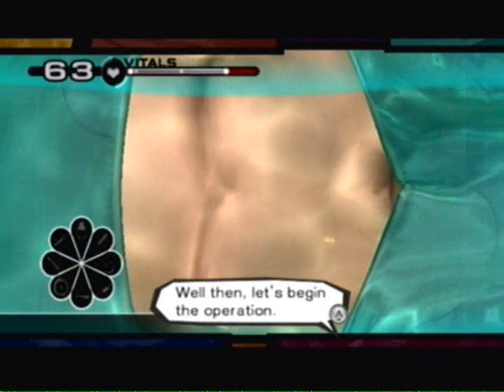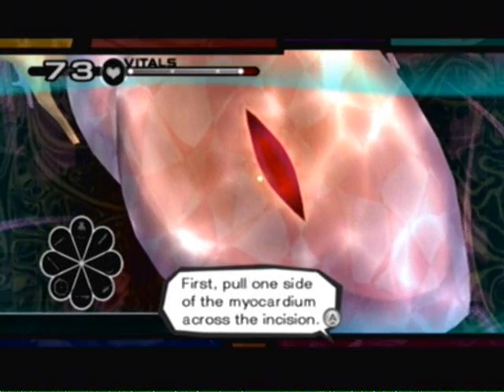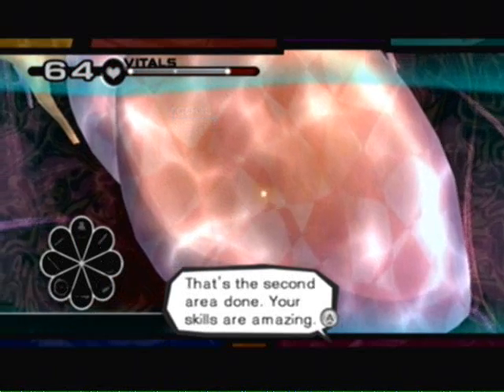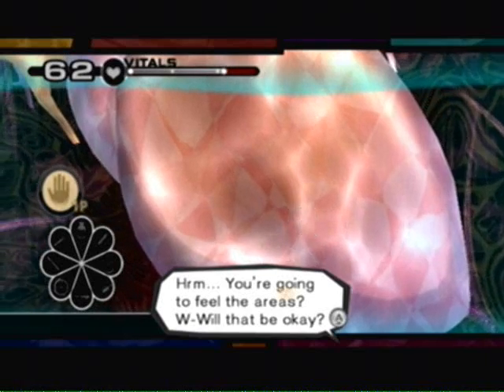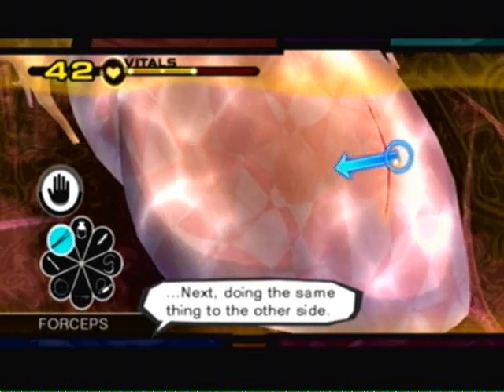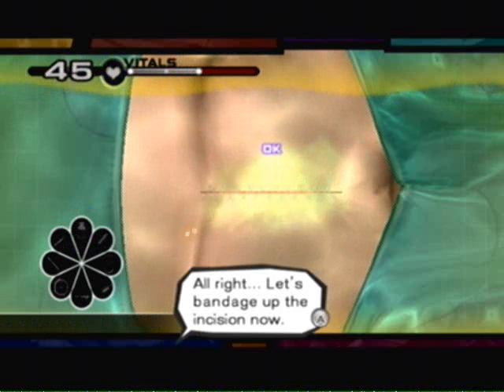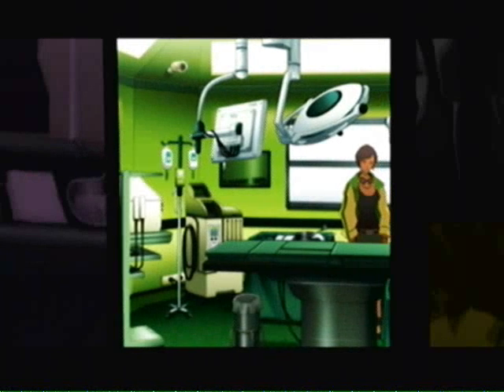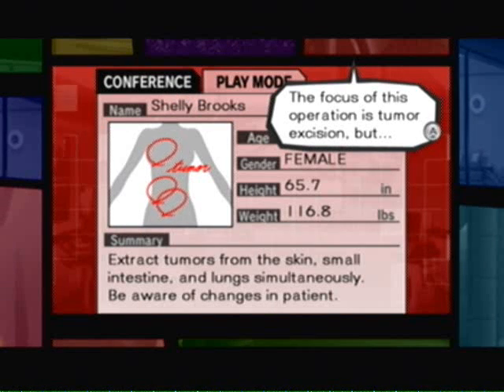Wii Playthrough: Trauma Team ~Surgery: Part 2~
Don't worry sleeping patient, I'll be gentle when I tamper with your heart.